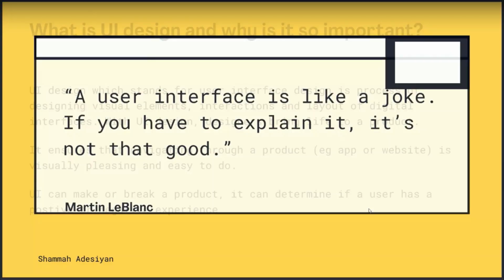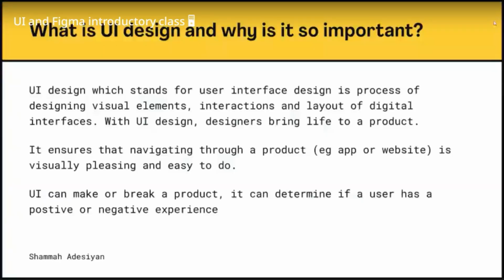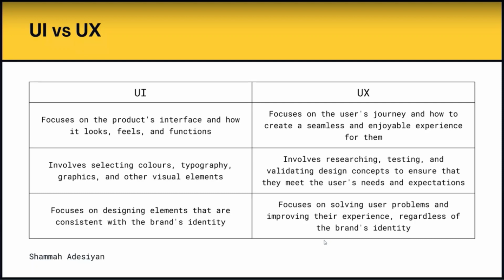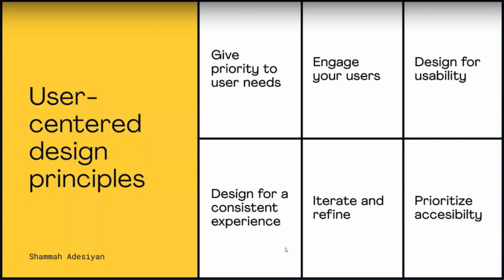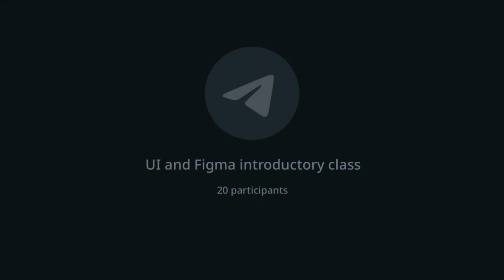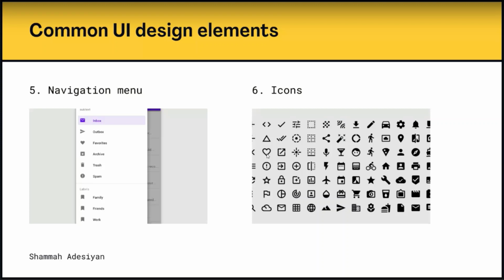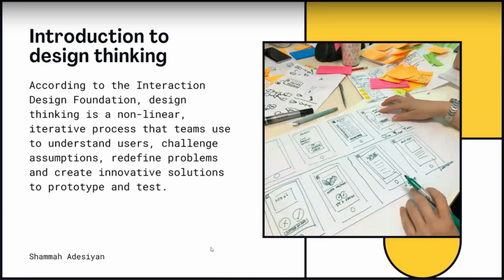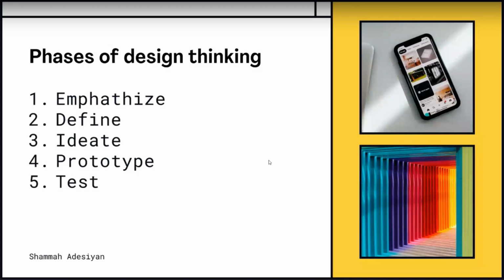UI design and Figma introduction Class 1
Introduction to UI design